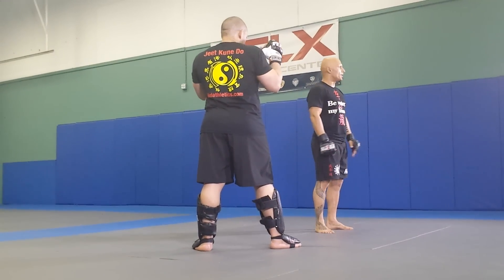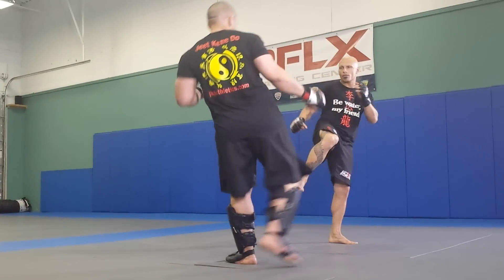JKD for MMA intercepting low round kicks